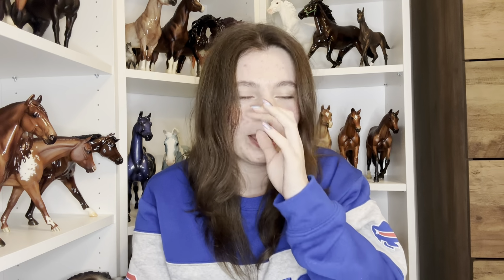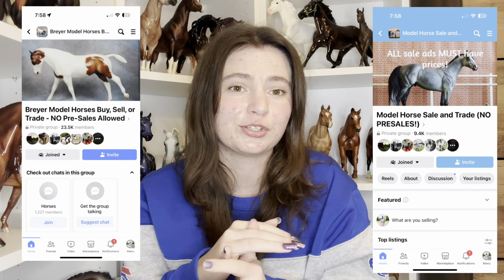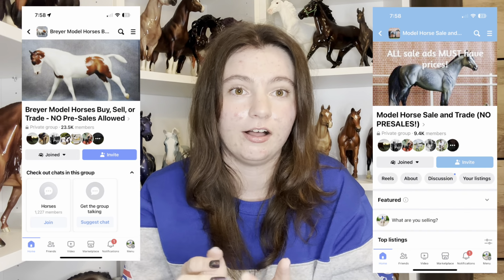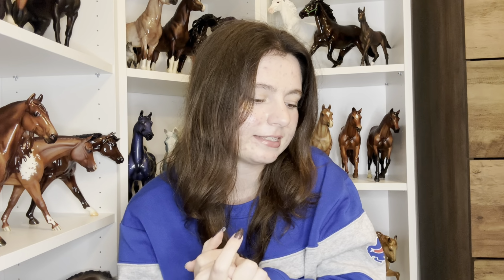All about everywhere you can buy model horses! 🐴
Hope you enjoyed learning about any option I can think of where you can buy model horses!

Stay Fabulous